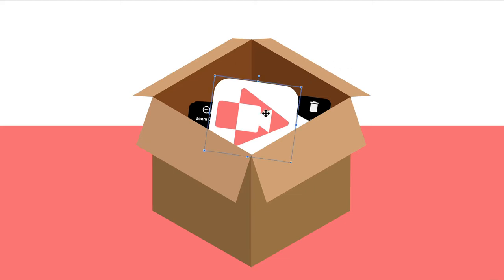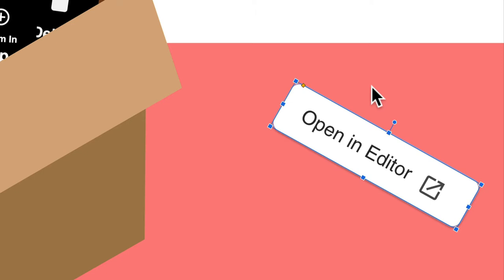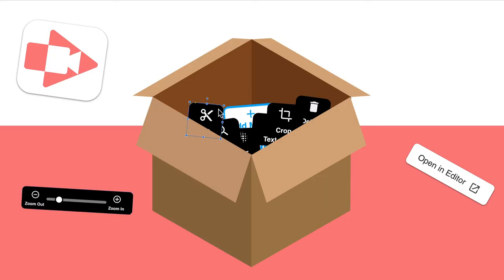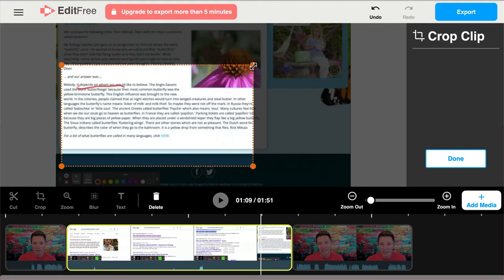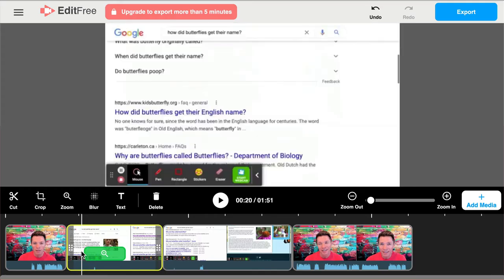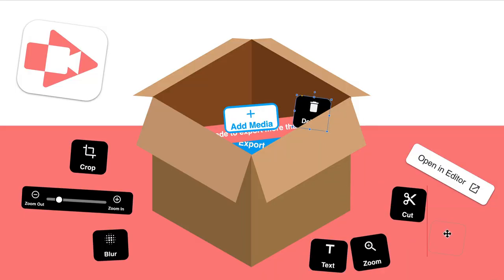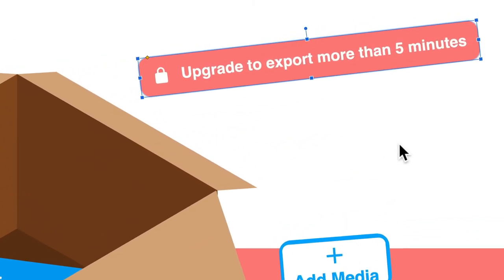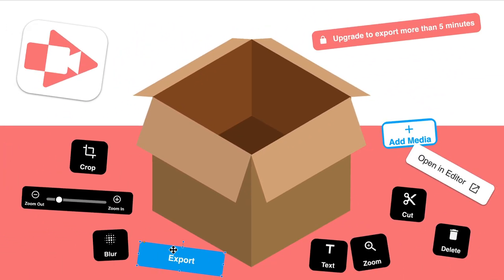Unboxing the Screencastify Editor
Let's unpack the editor in Screencastify. I made this video as a demonstration of using the unboxing video format for something that doesn't actually come in a box. I'm thinking teachers and students might consider unboxing items from a historical event, an animal's adaptations, synonyms, character traits—or any topic!